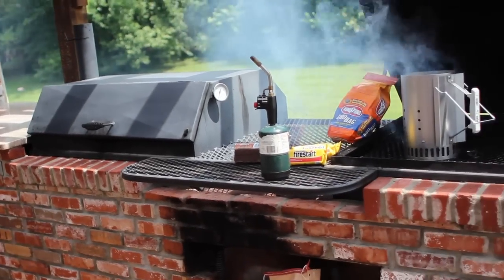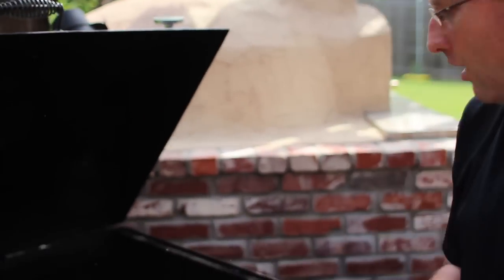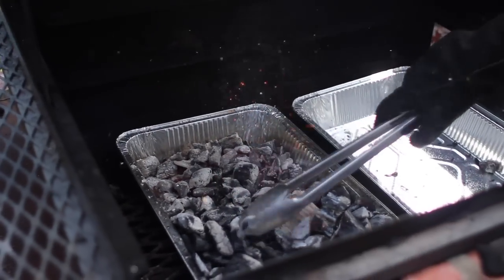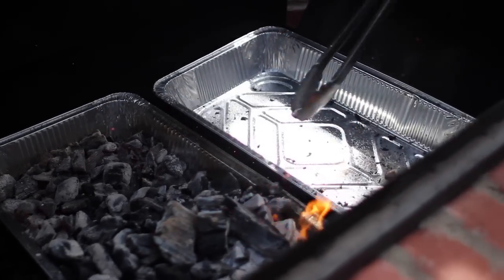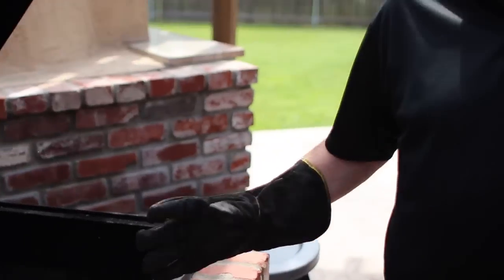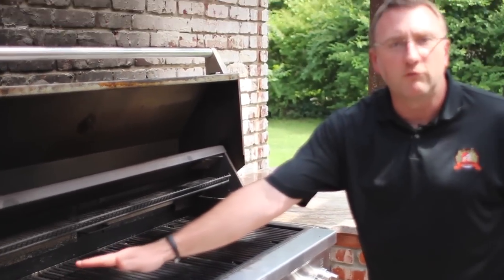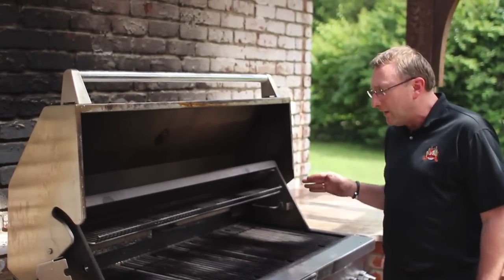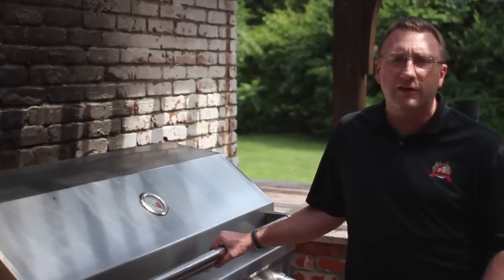The Art of Grilling: The 3 Zone Fire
Karl Engel, head chef of award winning BBQ team Pigcasso shows shows us the ins and outs of the three zone fire. It's an essential skill to have if you want your meat to come out perfect